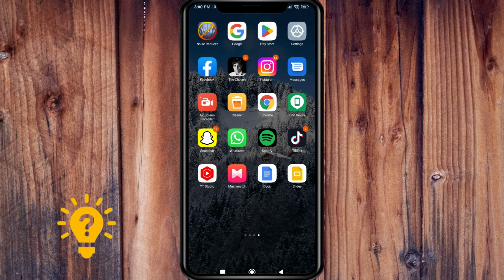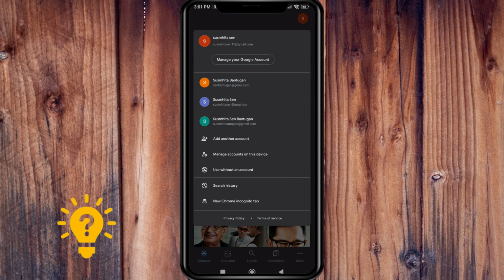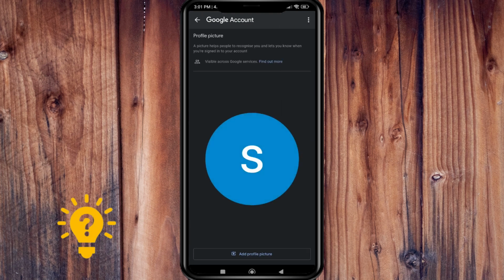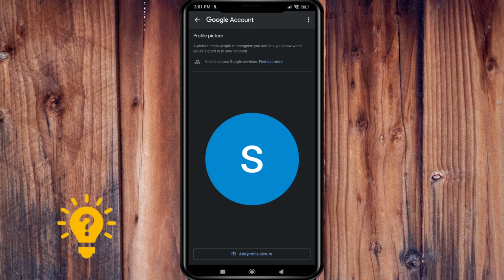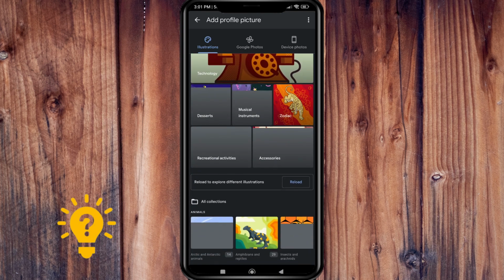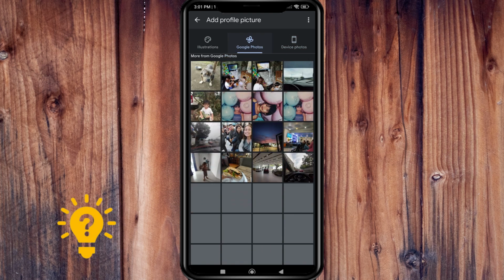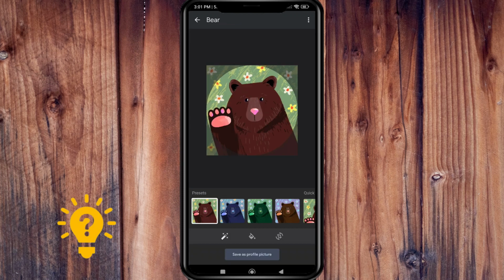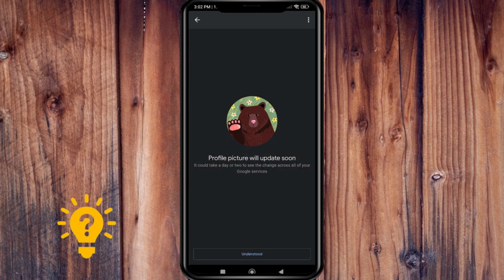How To Change Your Google Profile Picture On Android | Social Tech Insider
In this tutorial video from Google, we explain to you the best way to Change Your Google Profile Picture On Android.